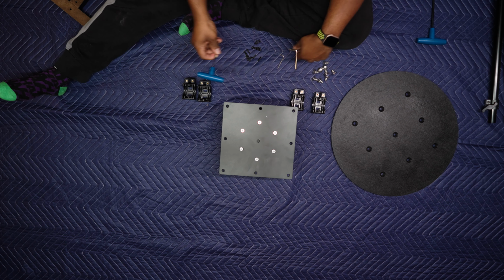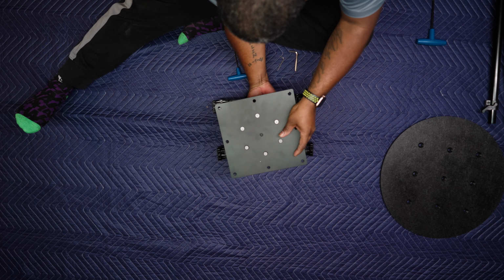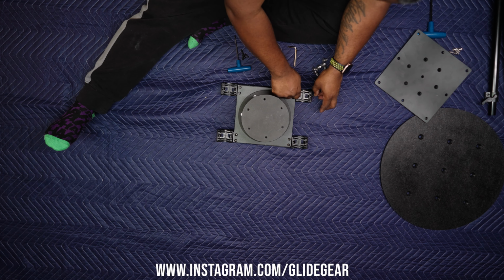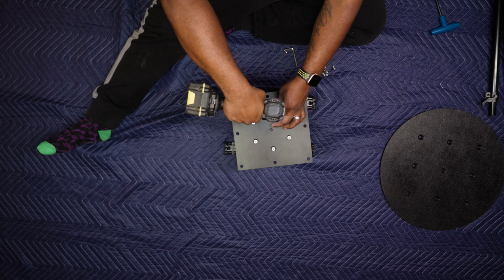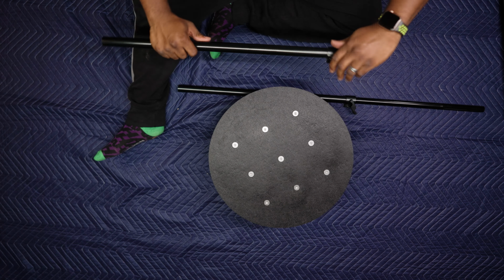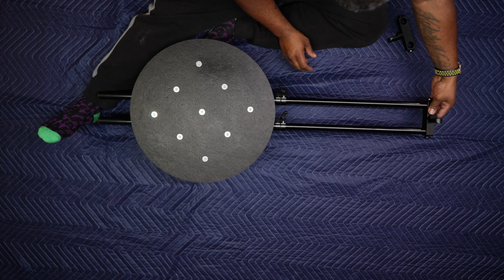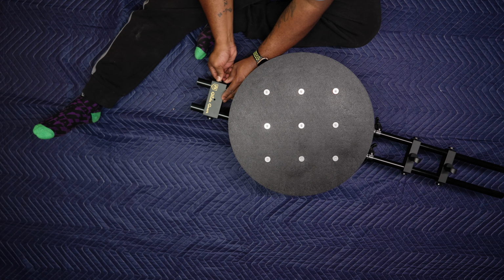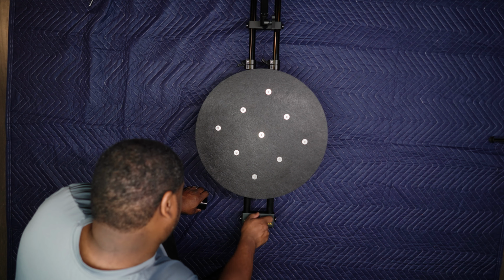GLIDE GEAR REVO 150 REVIEW/INSTALL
In this video I'll go over GLIDE GEAR Revo 150 360 Rotating Camera Platform.

Glide Gear OH150

ALL LINKS TO ALL THE PRODUCTS I USE TO DATE IS BELOW.

LINKS BELOW FOR THE PARASAIL MODIFIERS
45" Parasail
60" Parasail
88" Parasail

ALL PRODUCTS USED IN THIS VIDEO ARE BELOW!

AUDIO:
Comica Trax Mic used
Rode Wireless GO II
Rode Wirelsess GO II Charging Case
Deity D4 Duo Excellent (Vloggers Choice)

VIDEO TRANSMITTERS:
Purchase your Mars 400 or 400s or 400s Pro here:

Mars 400S Pro

Mars 400S

Mars 400

Mars X (Better for Photography)

OFF CAMERA FLASH (GODOX)

Godox Trigger (Sony)
Godox Trigger (Nikon)
Godox Trigger ( Canon)

BH PHOTO LINKS:
Godox AD600pro
Godox AD200pro
Godox AD400pro

Audio:

CSTANDS:
Kupo C-Stands

Neewer C-Stands

Photoflex litereach pole

Impact C-Stand 5.9'

(Excellent) Impact C-Stand with quick release sliding leg
AMAZON LINKS
Godox AD400pro
Godox AD600pro

Cameras:
Sony A7RIV
Sony A7Riii
Sony A7iii
Sony A7Siii
GoPro Hero 9

Sigma 85mm f/1.4 DG DN ART (Sony)
Sigma 135mm f/1.8 Art (Sony E Mount)

GIMBALS:
Zhiyun Crane 2S
Zhiyun Crane 3S
DJI Ronin RS2

EDITING:
Wacom Tablet P451
New Wacom Tablet 460